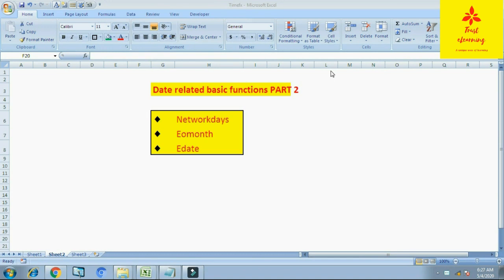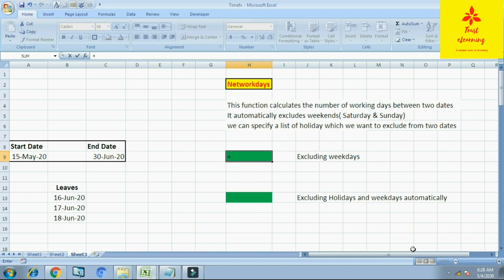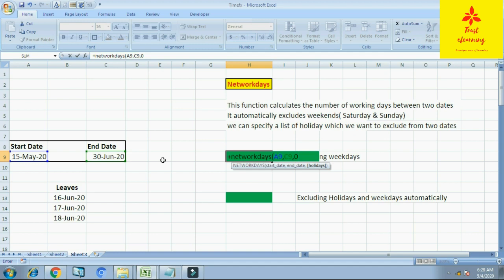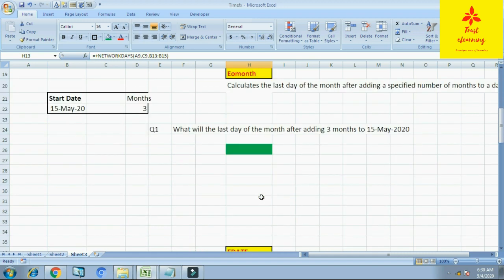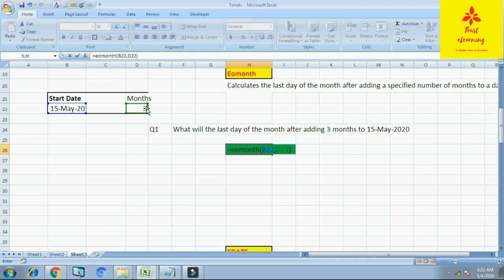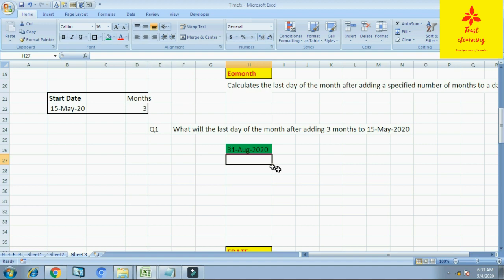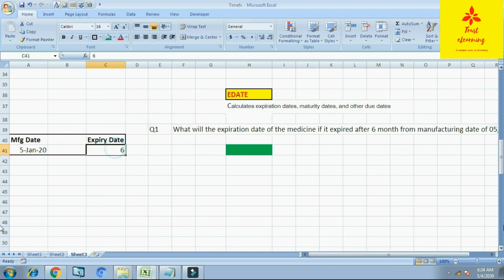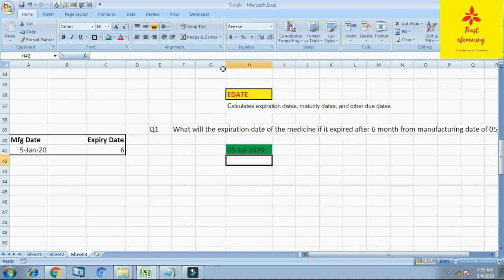T& D Part 2 : NETWORKDAYS function in excel, EOMONTH function in excel, EDATE function in excel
This video will guide you 3 more time and date related functions such as
NETWORKDAYS
EOMONTH
EDATE